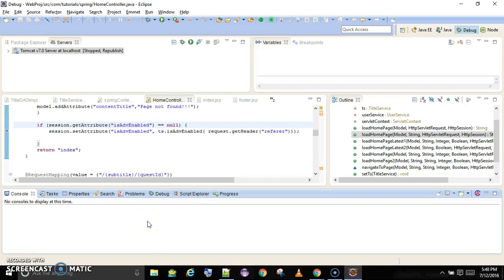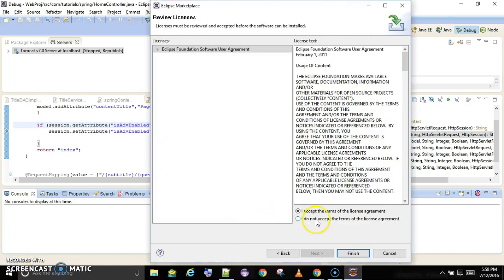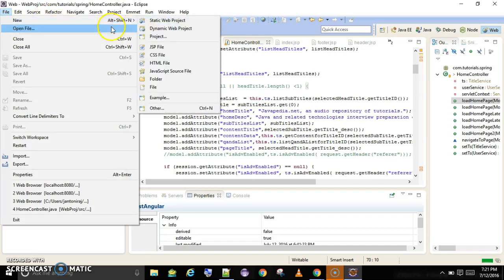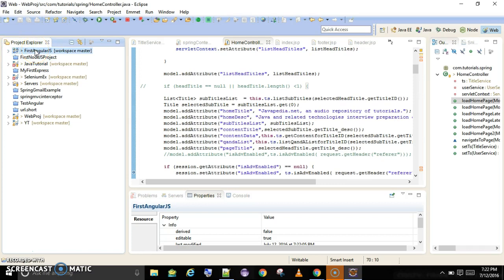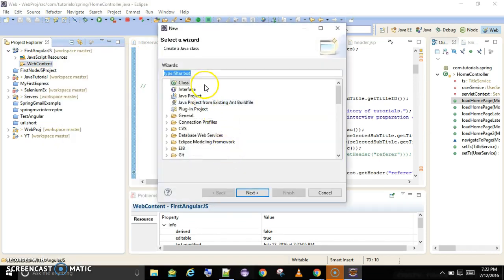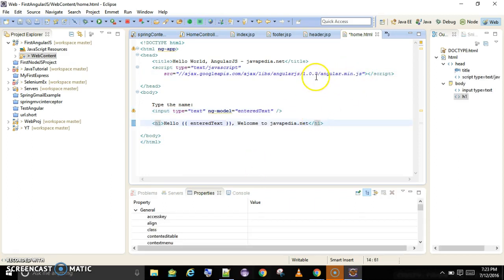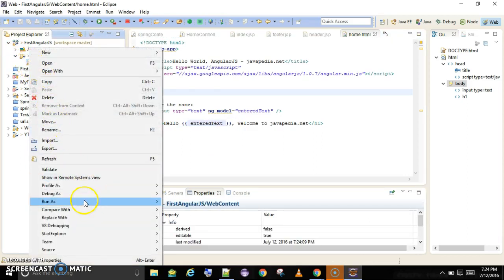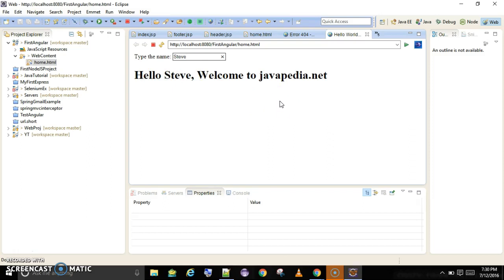AngularJS eclipse plugin & Hello world example